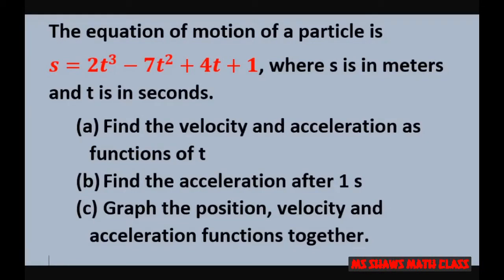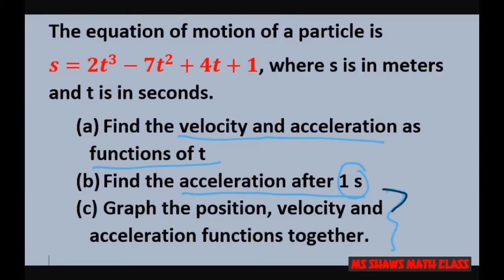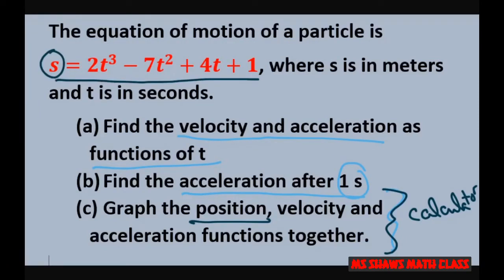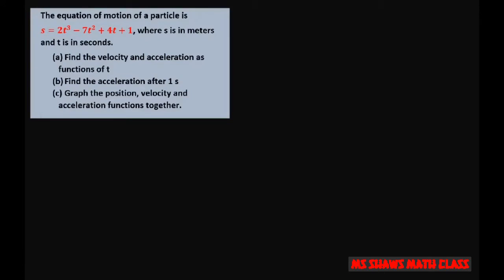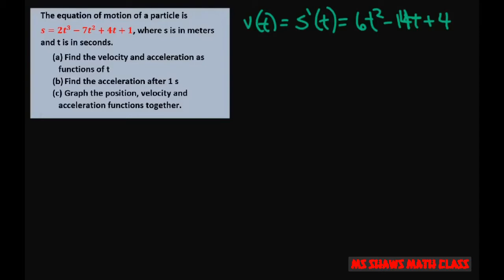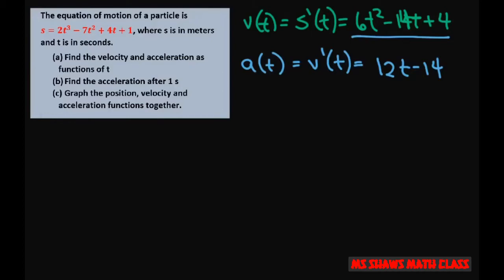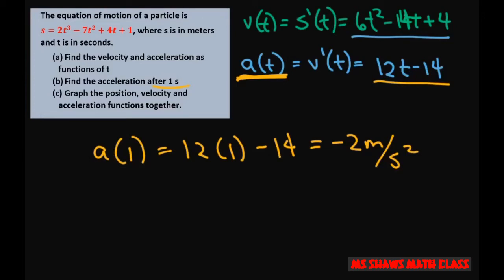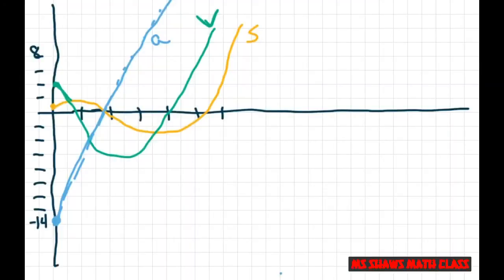Equation of motion of particle s= 2t^3 - 7t^2 + 4t +1. Graph position, velocity, and acceleration f